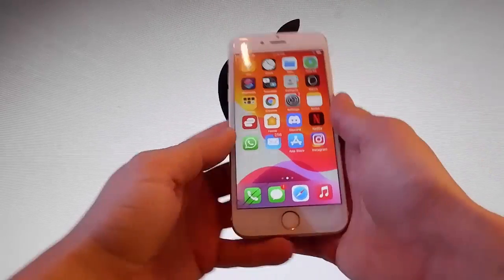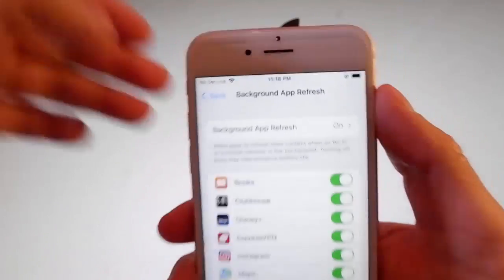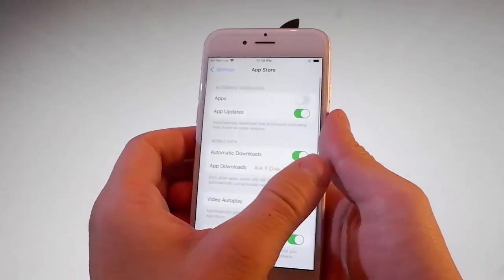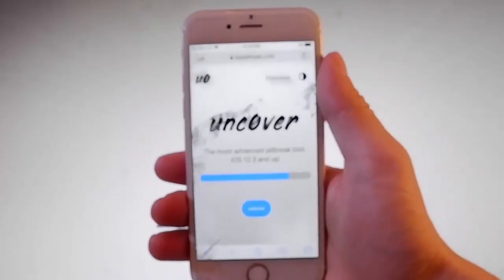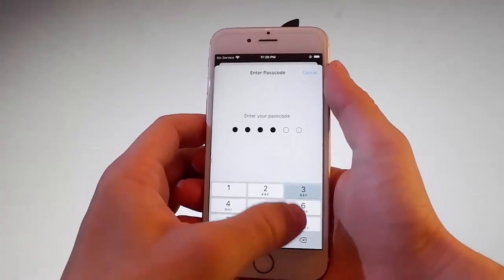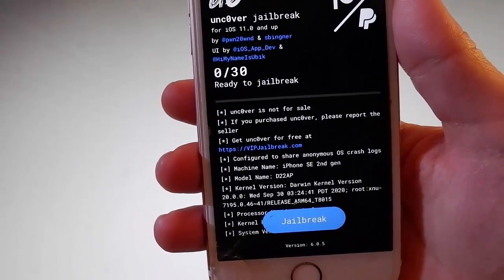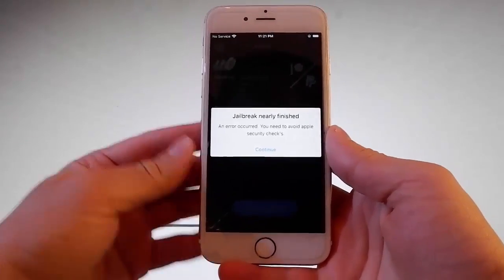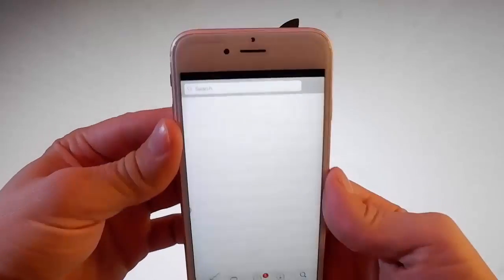Jailbreak iOS 15.3.1 Untethered [No Computer] - Unc0ver Jailbreak 15.3.1 Untethered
Here we go guys, its time for you to install Jailbreak iOS 15.3.1 already.  We are keeping you up to date with the latest Unc0ver Jailbreak 15.3.1 now. The good news is that Jailbreak iOS 15.3.1 untethered needs no other device to help with the install.

So Unc0ver Jailbreak 15.3.1 untethered can be installed direct to your iPhone. Just watch this video to find out how to jailbreak ios 15.3.1 untethered today. Unc0ver Jailbreak iOS 15.3.1 will give you access to some great tweaks and apps that you normally cannot access.

The good news is that with unc0ver download 15.3.1 you will have Cydia automatically install. So, iOS 15.3.1 Jailbreak no computer really makes life simple for you. Not only will Jailbreak Unc0ver 15.3.1 give you access to instant access to all the amazing apps on Cydia but it has been carefully tested.

We spent a long time testing ios 15.3.1 jailbreak to make sure it is bug and glitch free for you. Its Uncover jailbreak always best to make a quick back up but you should be able to install Uncover jailbreak with no security issues as we tested unc0ver 15.3.1 on different models of phones with a variety of chips.

unc0ver tutorial 15.3.1
unc0ver jailbreak 15